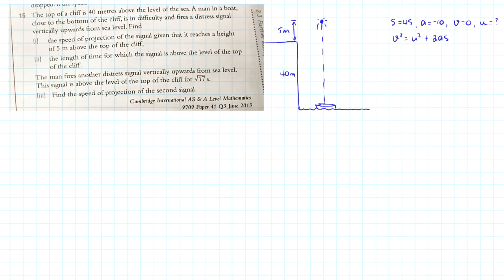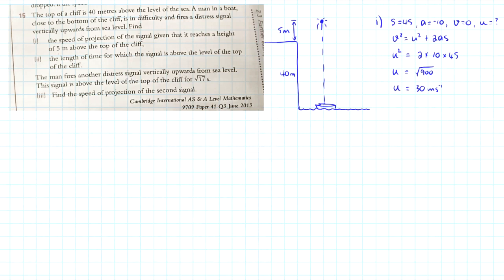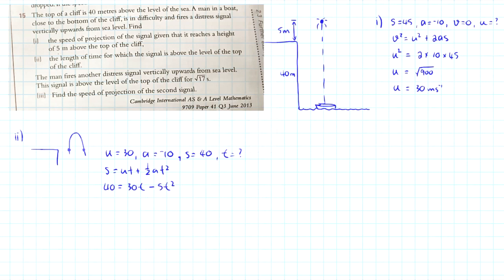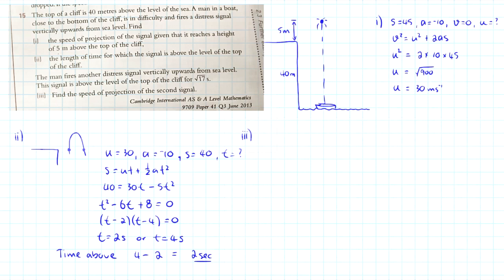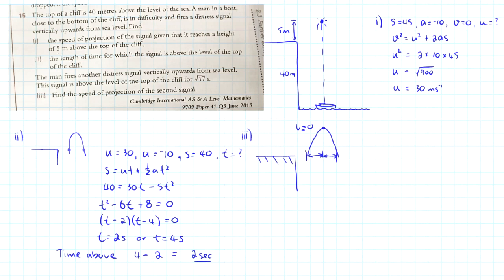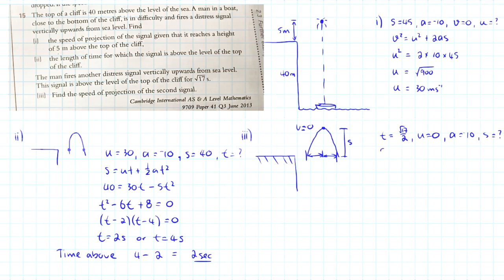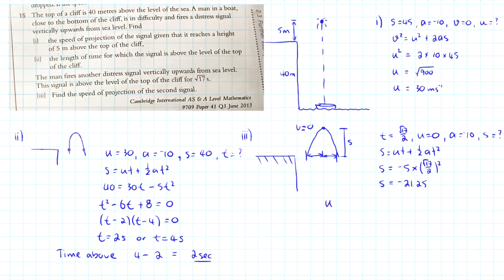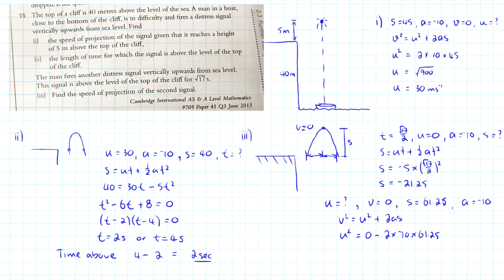Mechanics Ex 2B Q15 Exam Q3 2013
Question from the class textbook for constant acceleration formulas. This question was taken from the Cambridge International As & A Level Mathematics 9707 Paper 41 Q3 June 2013